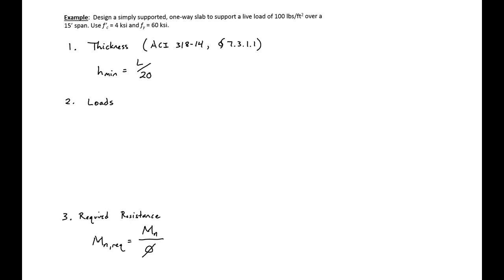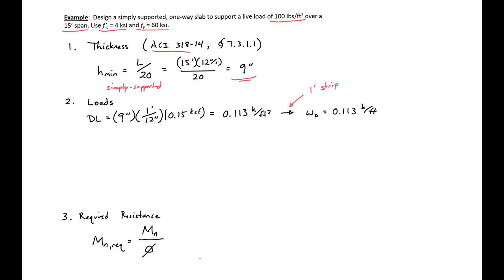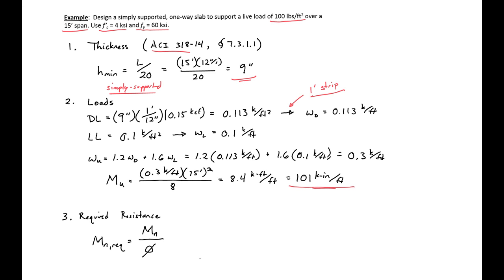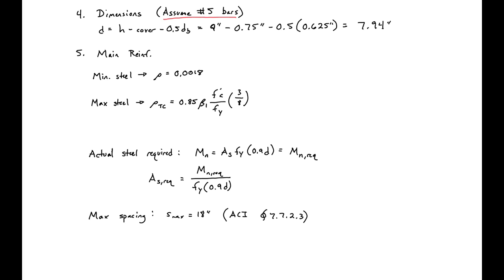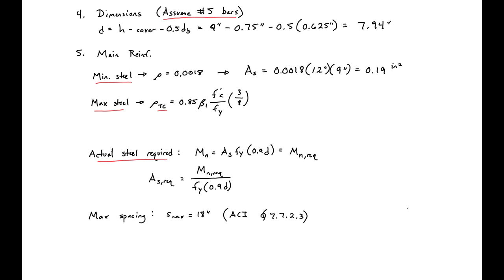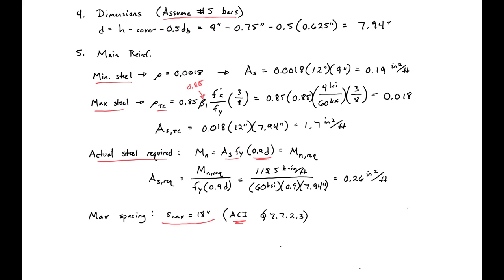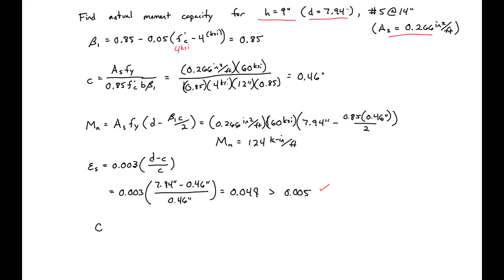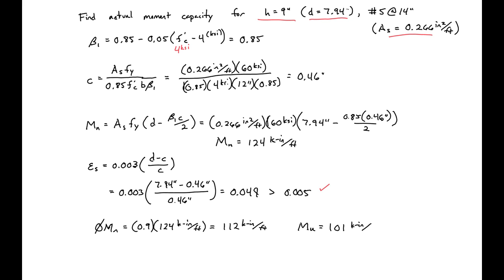5 - Example 2 - One-Way Slab Design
This example goes through the design of a simply-supported one-way slab on beams.